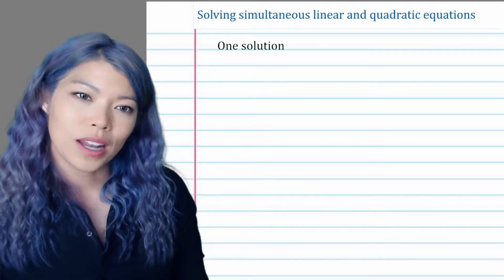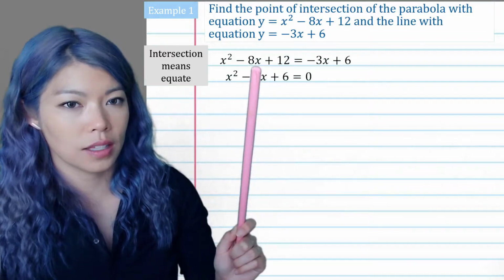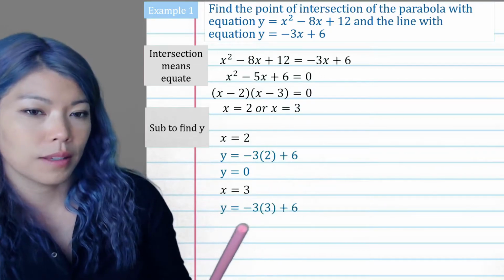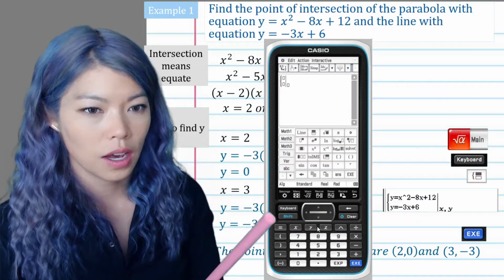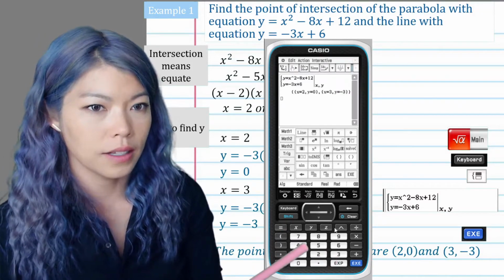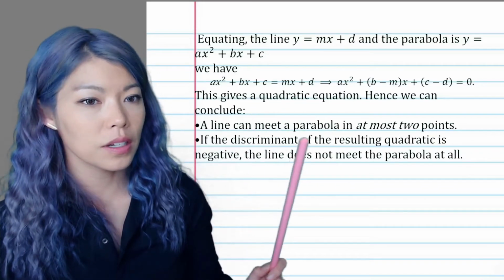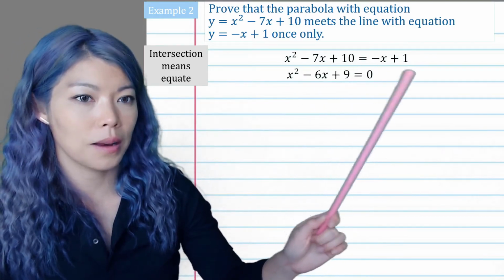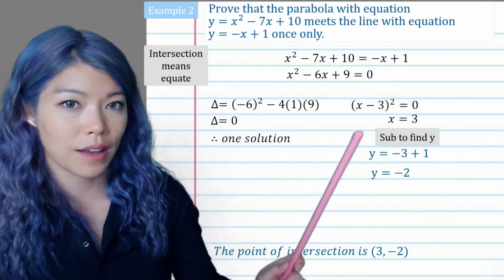Q16 Solving simultaneous linear and quadratic equations